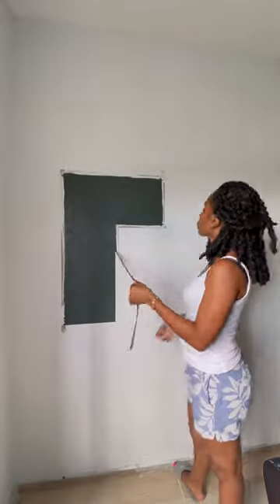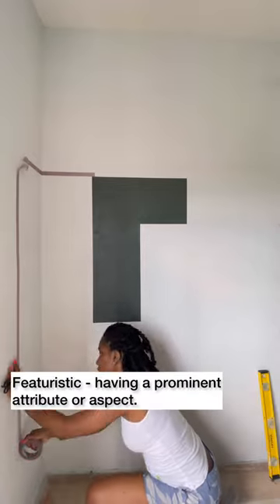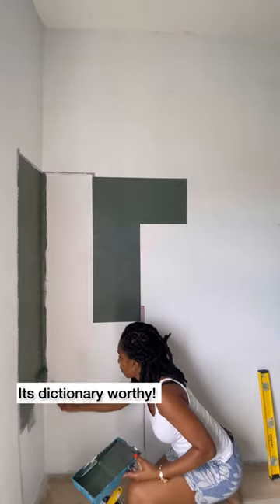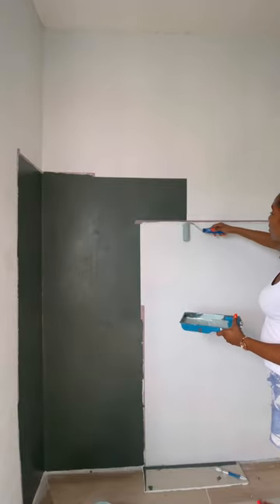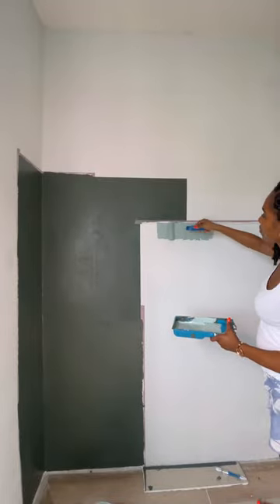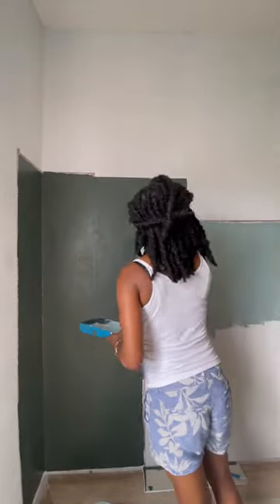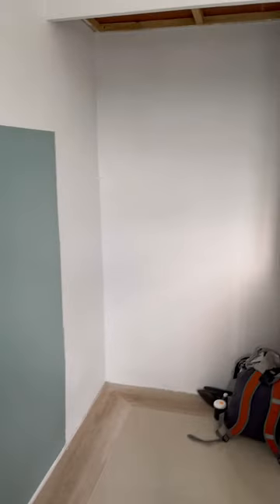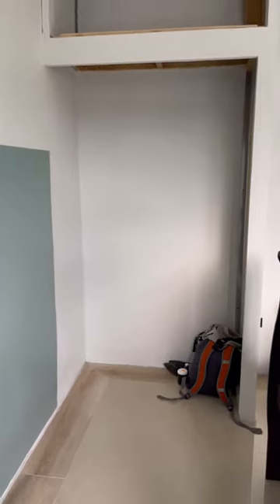How to paint an accent wall. Bedroom #3 Update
Watch to see how we painted a feature wall.